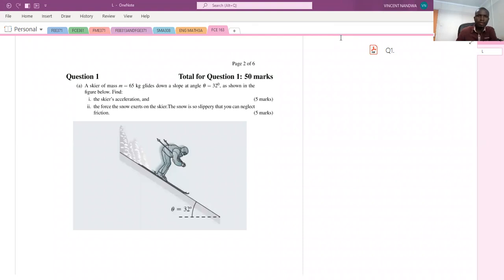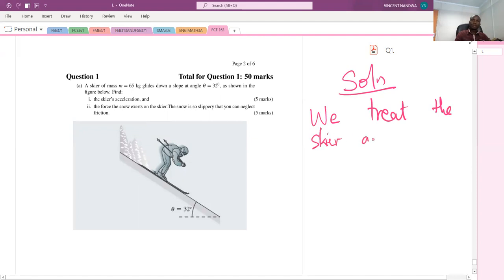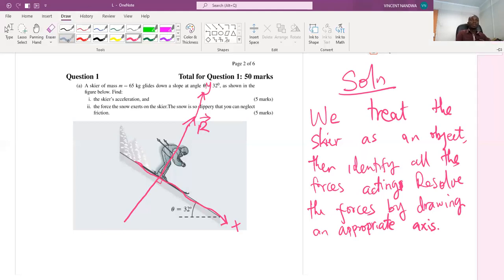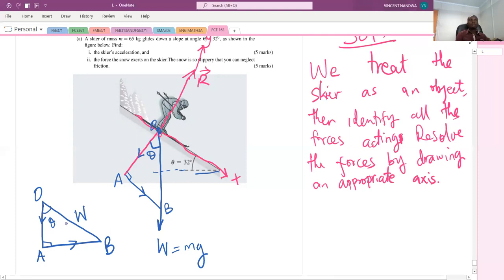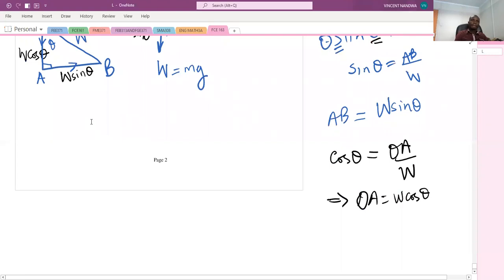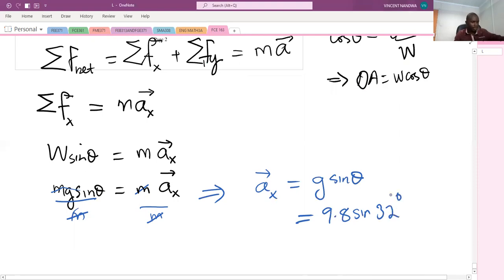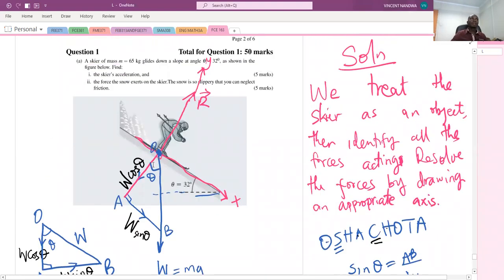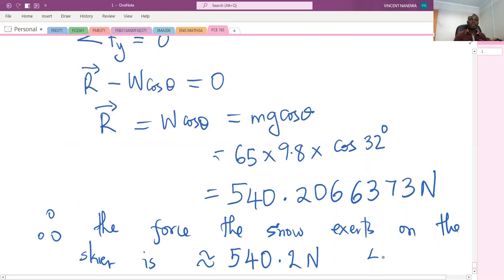Forces and Friction Part 11 of 20